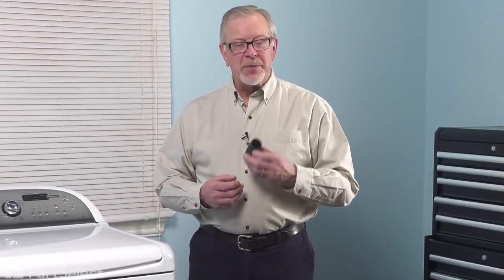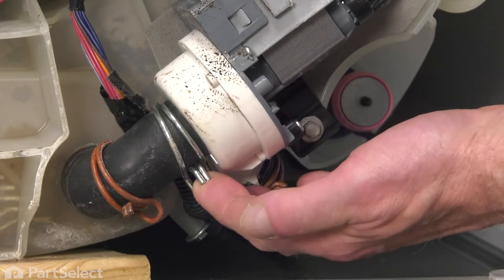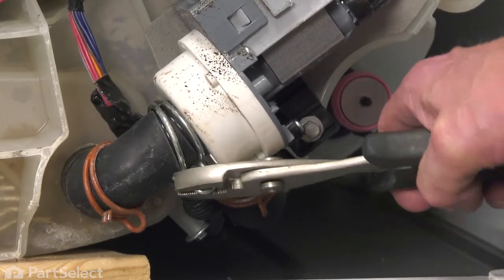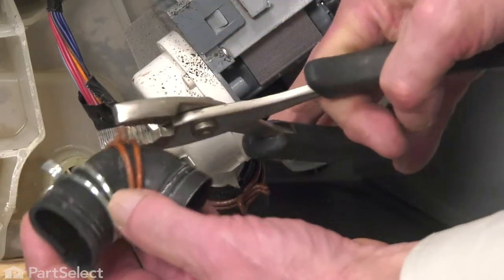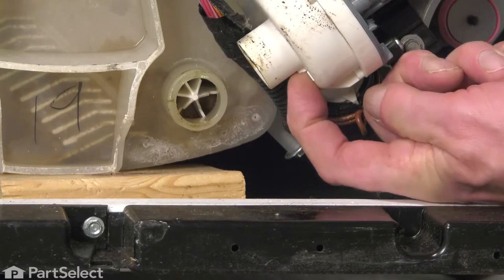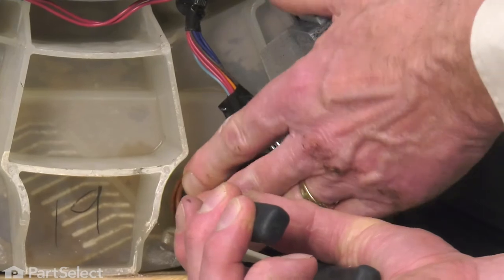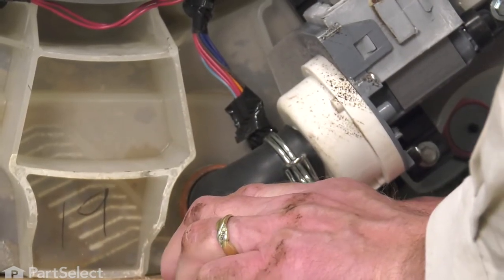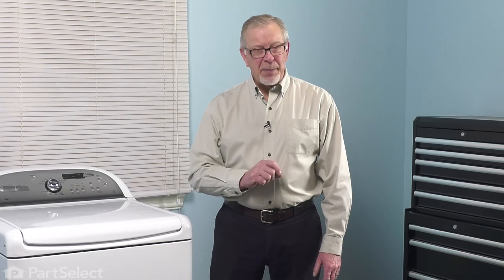Whirlpool Washer Repair - How to Replace the Drain Pump Hose (Whirlpool # WP8182767)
Do you need help replacing the Drain Pump Hose (Part # WP8182767) in your Washer? With this video, Steve will show you how easy it is to complete this repair yourself, by taking you through the process step-by-step. When you do the repair yourself, you can save time and money that you would normally spend on having an expensive repair technician come to your home. At PartSelect, we provide tools for success at every stage of the repair and have been helping do-it-yourselfers since 1999!

Do you need a replacement Drain Pump Hose for your Washer? At PartSelect, we pride ourselves on selling only Original Equipment Manufacturer parts, so you know the part you buy will be compatible with your Washer. You can pick up an authentic OEM part sourced directly from the original manufacturer here:

The information in this video is specific to Whirlpool, Maytag, Kenmore, Amana, Crosley, Admiral, Inglis, and Roper Washers. If you’re looking for a replacement Drain Pump Hose for a different model Washer, simply enter your model number into our website here:

If you are having one or more the following issues with your Washer, replacing the Drain Pump Hose may solve your problem:
1. Leaking